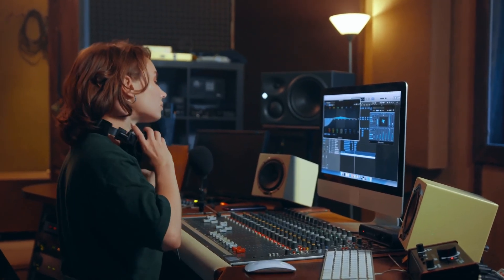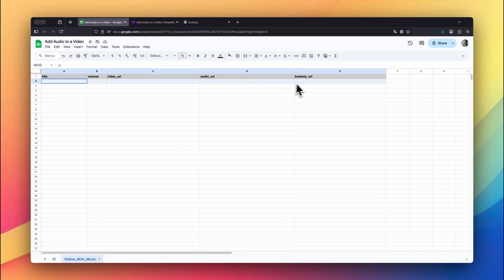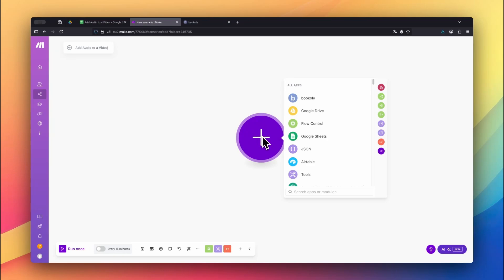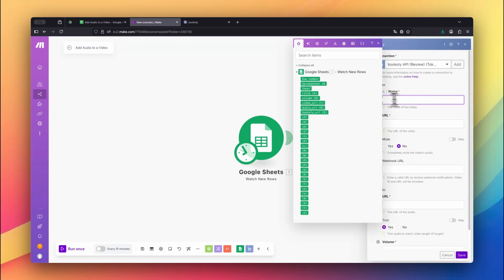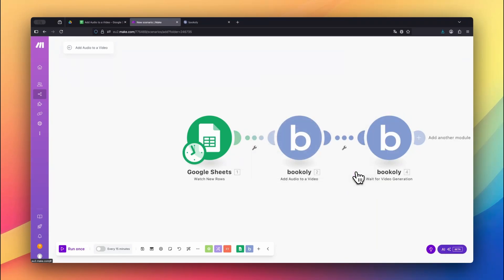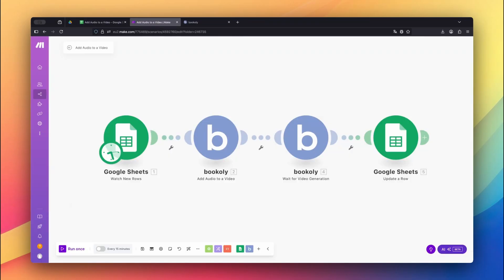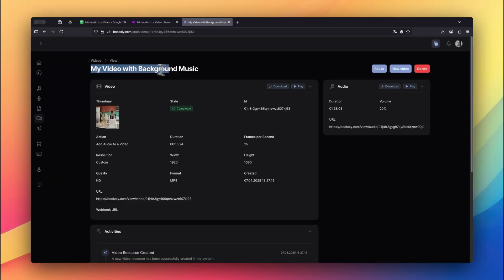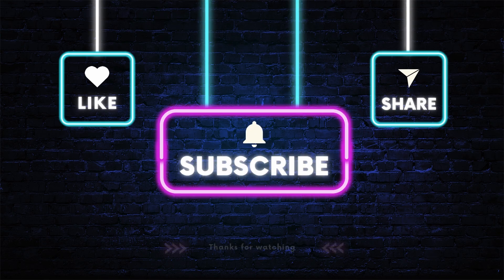How to Add Background Music to a Video – Fully Automated with make.com & bookoly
Want to add background music to your videos without touching any editing tools?
In this tutorial, I’ll show you how to use bookoly.com and make.com to combine your video with a soundtrack — fully automated and ready to share.

You’ll learn how to:
✅ Trigger the automation using a new row in Google Sheets
✅ Send your video and audio links to bookoly
✅ Set volume, mute original audio if needed, and trim excess length
✅ Receive the final video link and store it back in your sheet

📄 Input: Google Sheet with video URL, audio URL and volume
🎧 Output: Video with background music

📋 Chapters
00:00 Intro
00:29 The Tutorial
03:02 Test the Scenario
03:35 Check the Result
04:20 Next up
04:28 Outro

In the next video, we’ll mute a video completely — perfect for repurposing content or creating silent loops.